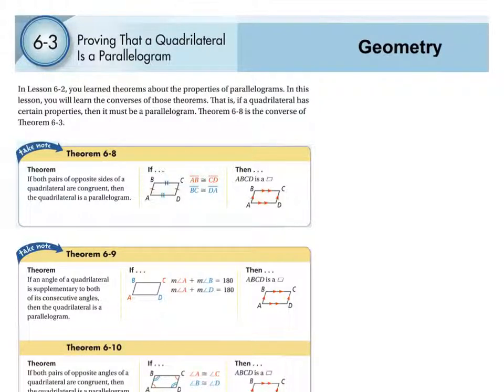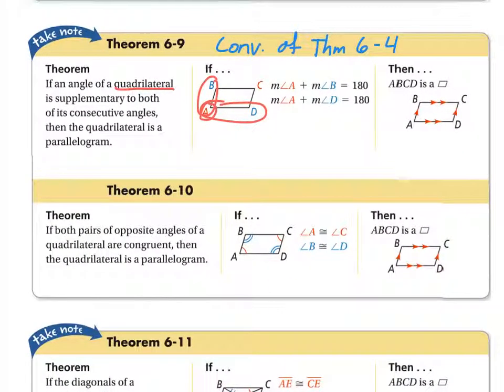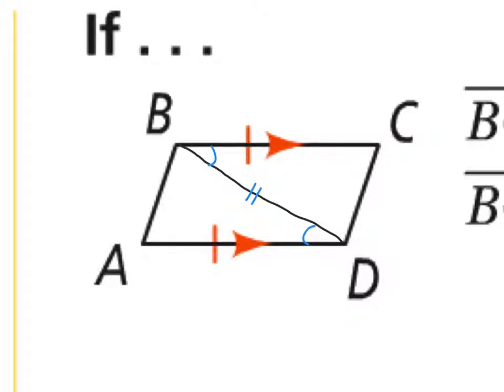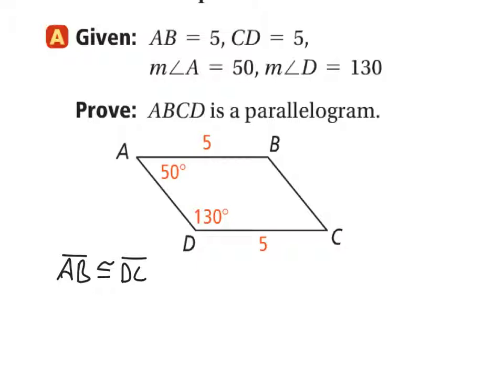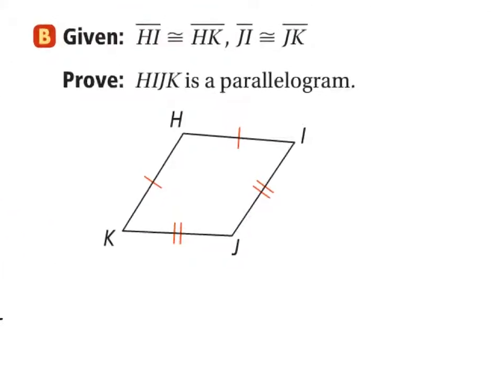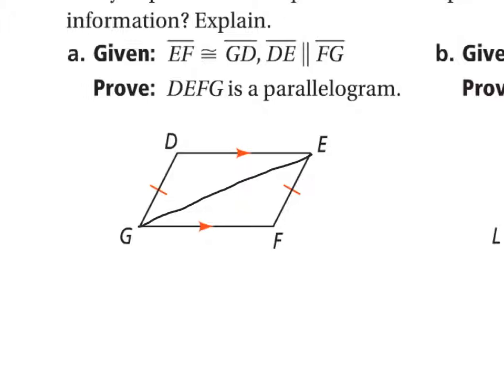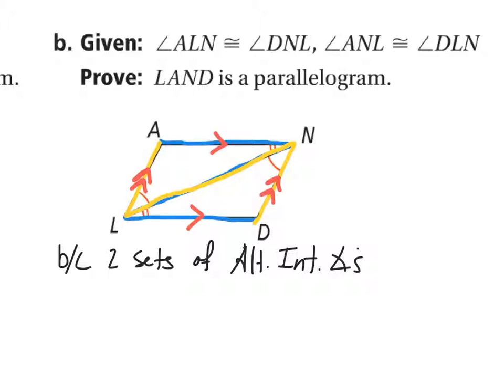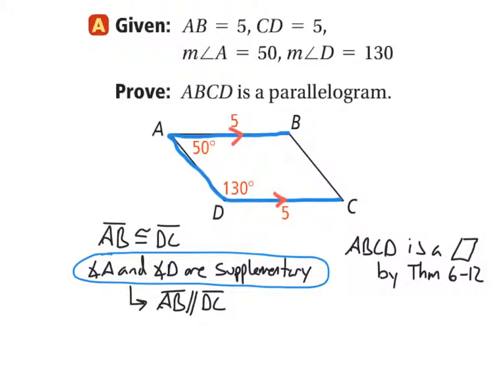Geo Sec. 6.3 Day1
Showing Quadrilaterals are parallelograms.